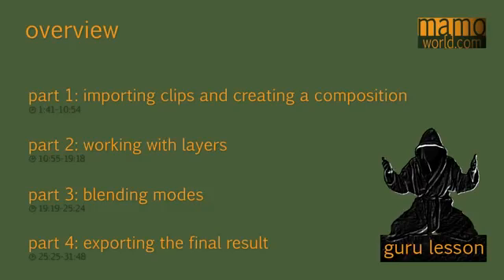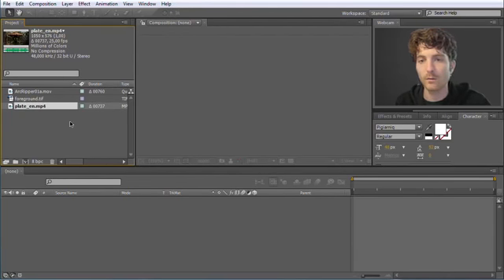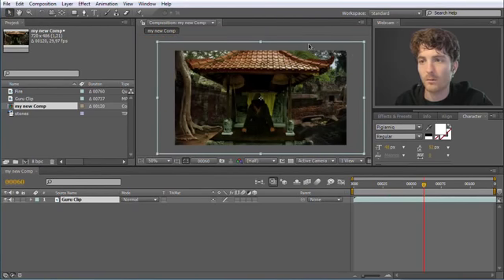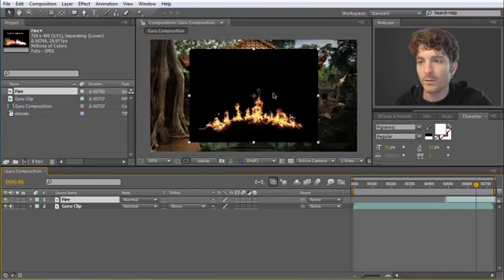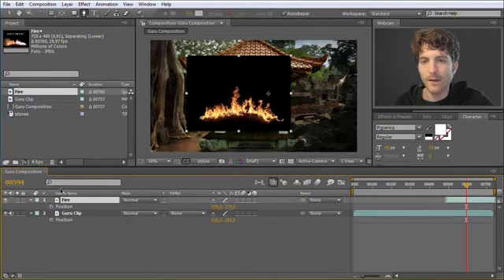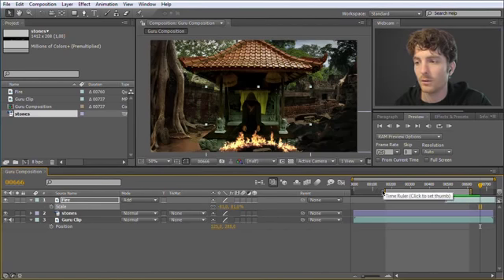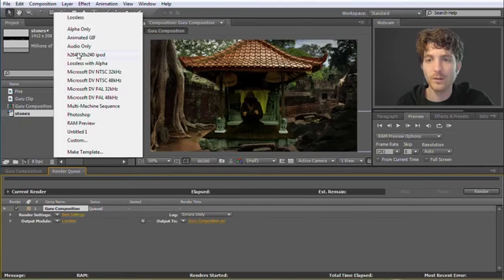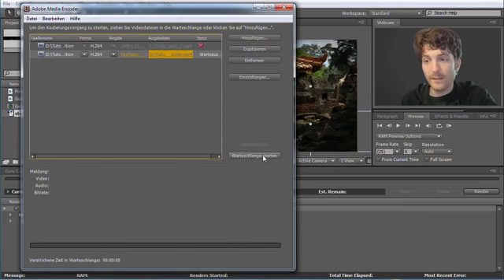After Effects Beginner Tutorial Guru Lesson 1